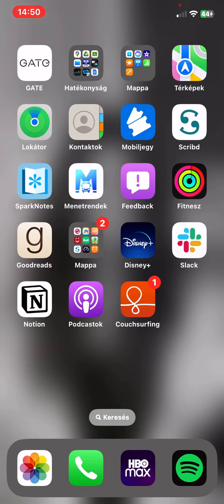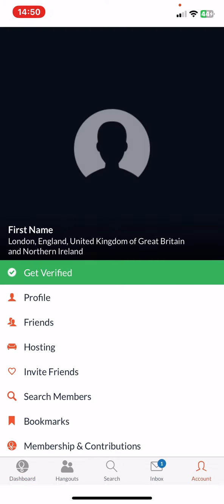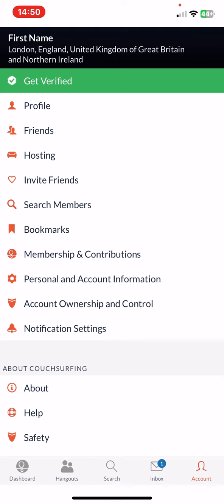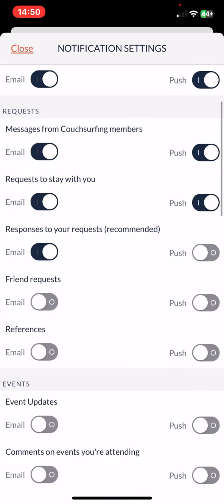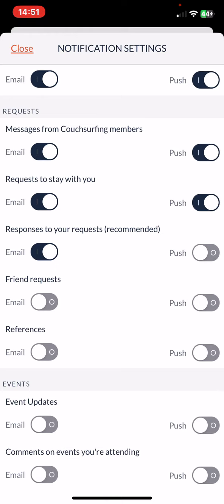How to enable push notifications on responses to your requests in Couchsurfing?